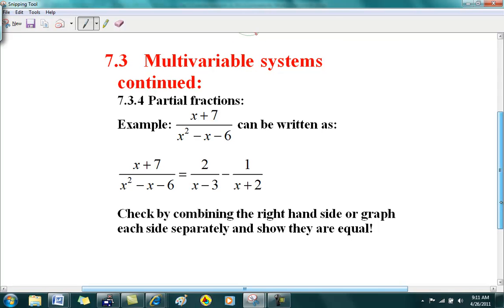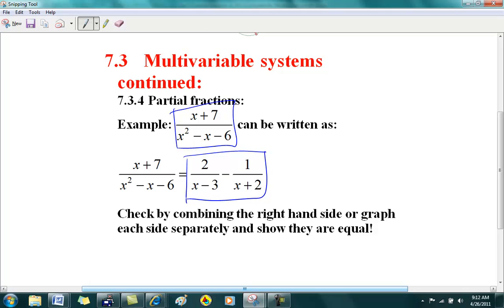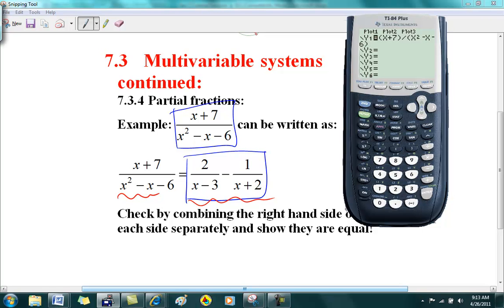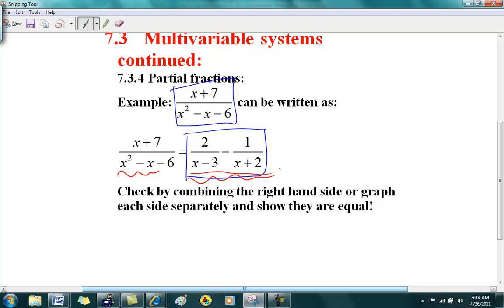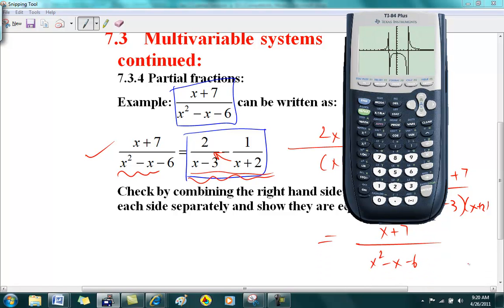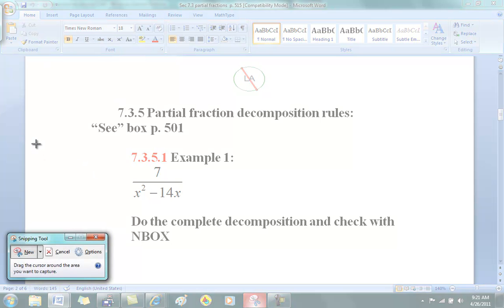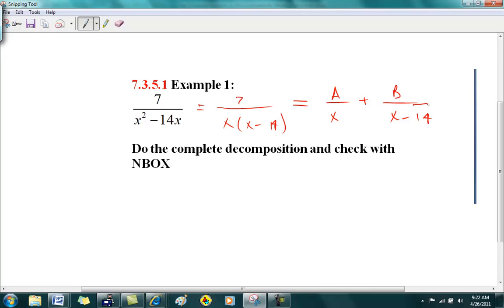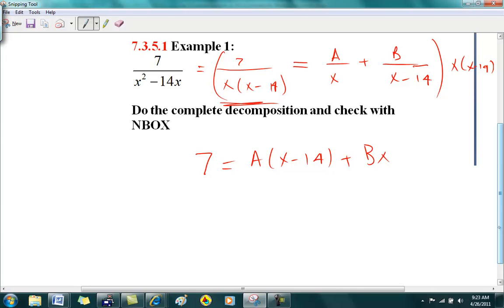7.3 partial fractions part 1 of 4